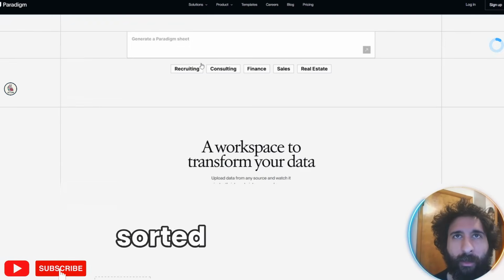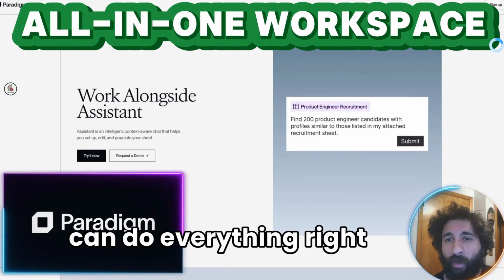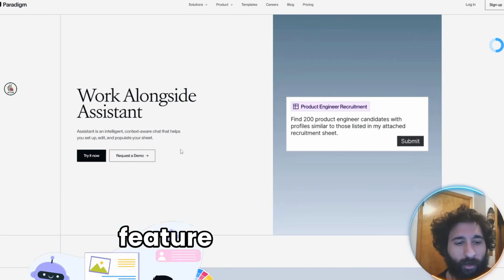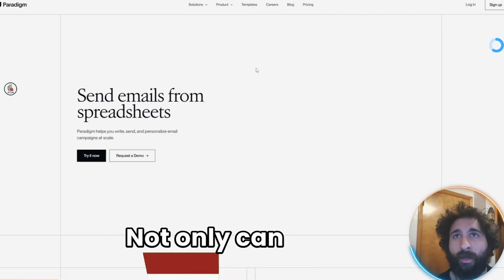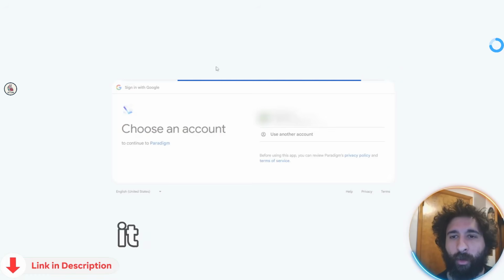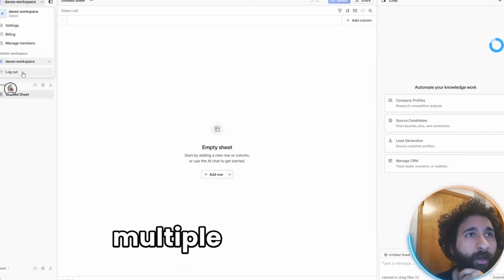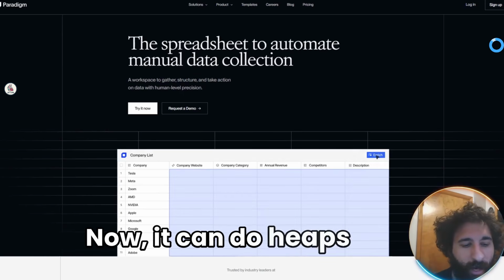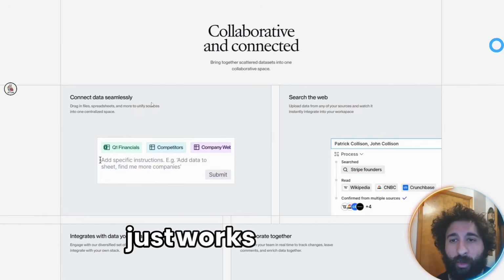Website Generator AI Tool (Step By Step Guide 2026)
Website Generator AI Tool transforms modern web architecture by automating complex frontend deployment workflows.

Deploying a professional Website Generator AI Tool allows development teams t traditional boilerplate bottlenecks. By leveraging structural layout algorithms, engineering departments can achieve rapid UI prototyping while preserving strict adherence to semantic web code practices.

This rigorous technical analysis breaks down the systemic workflow integrations required to scale web platform production. Utilizing this Website Generator AI Tool ensures long-term framework adaptability and clean system architecture across complex enterprise visual assets.

CHAPTERS:
00:00 - Intro
01:15 - Architecture Scaling Problem
02:15 - Algorithmic Layout Solution
02:50 - Automated Code Optimization
03:20 - Final Verdict